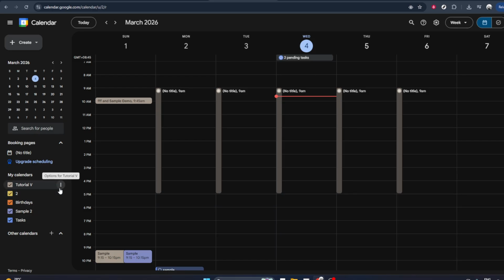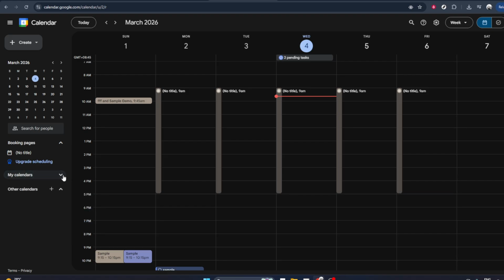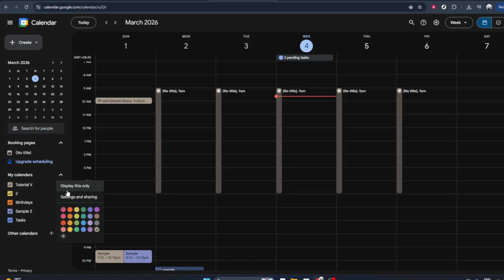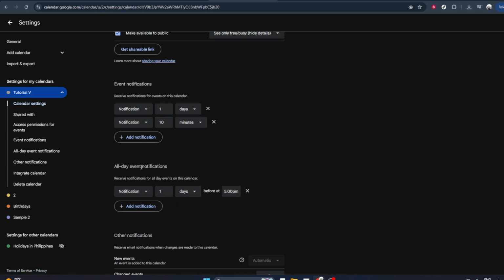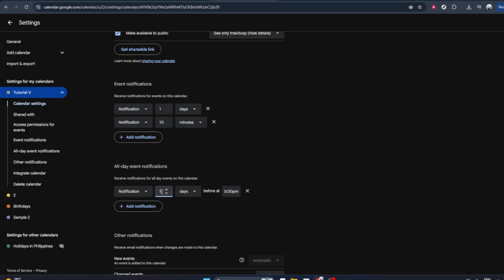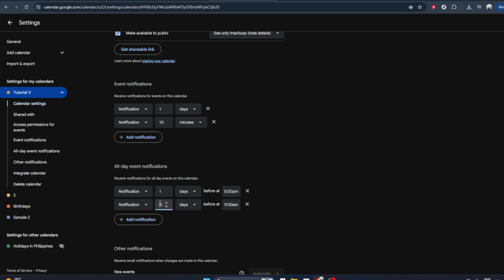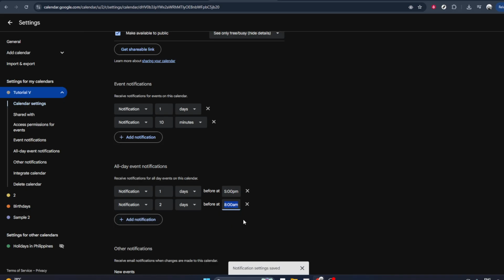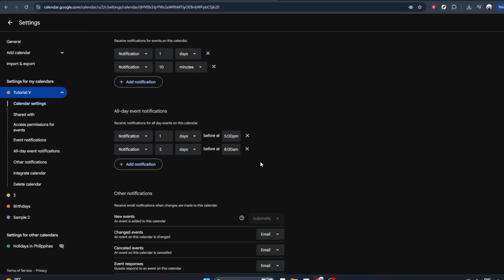How to Set Default Notifications for the All Day Events Google Calendar | QUICK AND EASY GUIDE 2026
In this video, you’ll learn how to set default notifications for all-day events in Google Calendar so you’re always reminded of important events like birthdays, holidays, or full-day appointments. I’ll show you how to customize alerts and make sure your all-day events never go unnoticed.